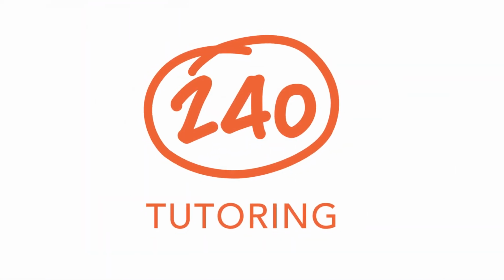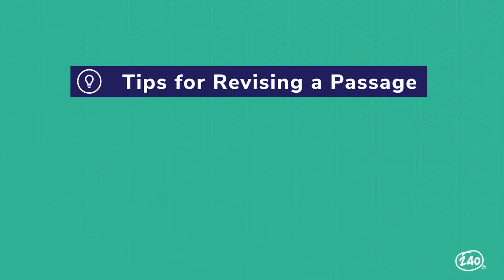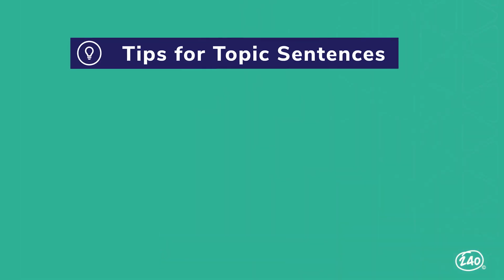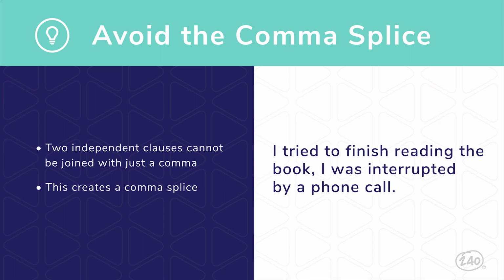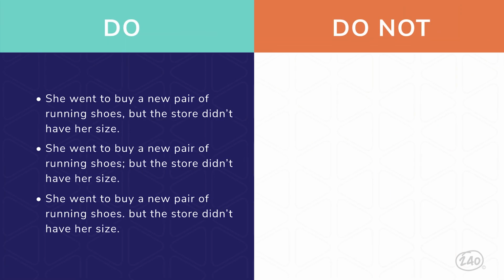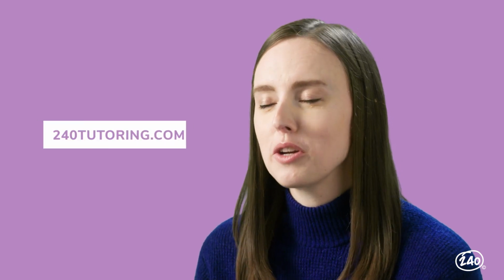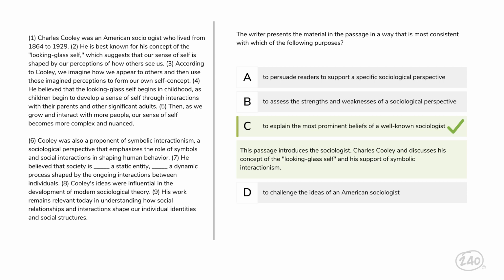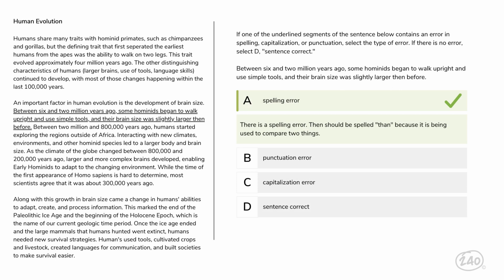VCLA: Writing Subtest (092) Study Guide + Practice Questions.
Ready to tackle the VCLA: Writing Subtest (092) exam? We can help! This 240 Tutoring video will outline the key concepts you need to know to pass the Virginia Communication and Literacy Assessment: Writing Subtest (092) exam. Plus, we’ve got a few VCLA Writing practice questions.

We cover the ins and outs of what you'll find on the VCLA: Writing Subtest (092) exam, with content curated by our curriculum team, plus give you a peek inside our comprehensive Virginia Communication and Literacy Assessment: Writing Subtest (092) study guide — which covers everything you need to know to feel confident you can pass.

For one low monthly price, get access to the full catalog of Praxis assessment materials, including  Virginia Communication and Literacy Assessment: Writing Subtest (092) study guide.We're so confident you'll pass, we even offer a money-back guarantee.

Additional VCLA information to help you succeed!